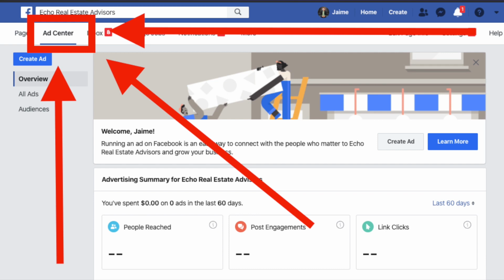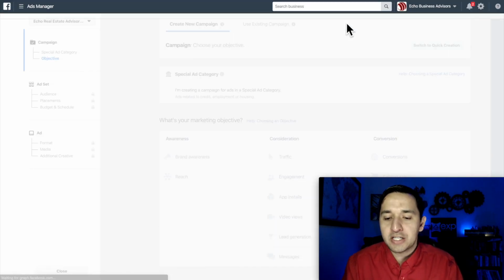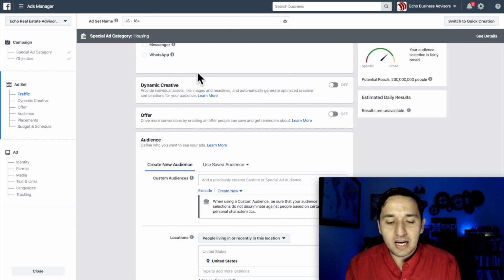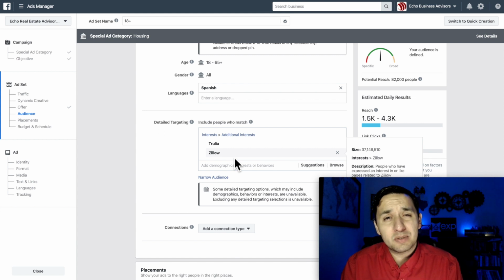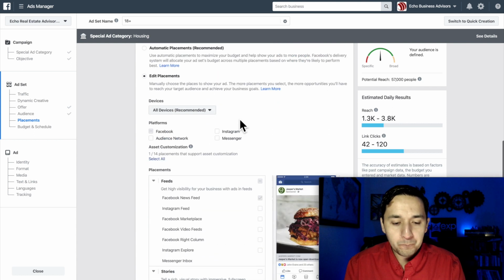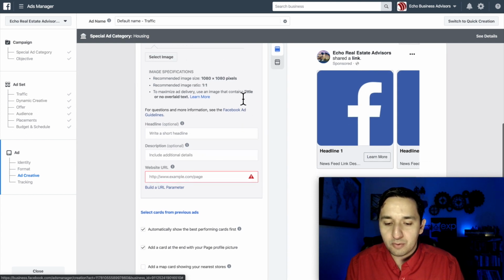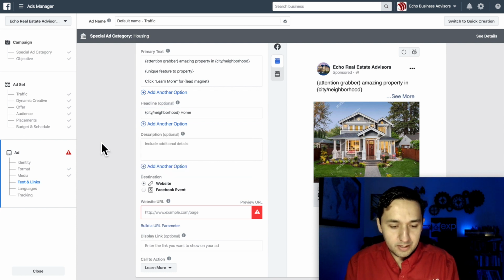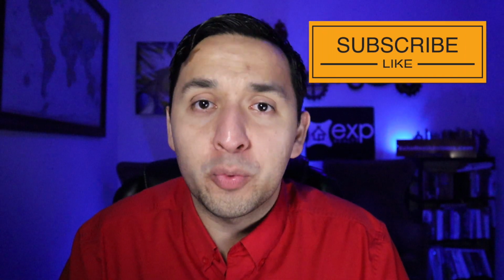How to use META ADS for BEGINNERS - Real Estate LEADS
Are you trying to get real estate leads using Meta Ads?  What's holding you back from getting those real estate leads? Is it time? Is it know how? Is it budget?

Oftentimes when I do consults with agents, their response is that they don't know where to start. Running Meta Ads can be overwhelming...and I completely get it. It took me some time to get started with ads as well. But when you get a hang of it, it becomes fun. It becomes a challenge.  "What's the cheapest I can get a lead for" is a question I ask myself everytime I press "Confirm" on my ads.

So I made this tutorial for beginners and with the hope that you give Meta Ads a try and start generate real estate leads in droves!

Don't delay! Use Meta Ads even if you are a beginner and gets real estate leads!